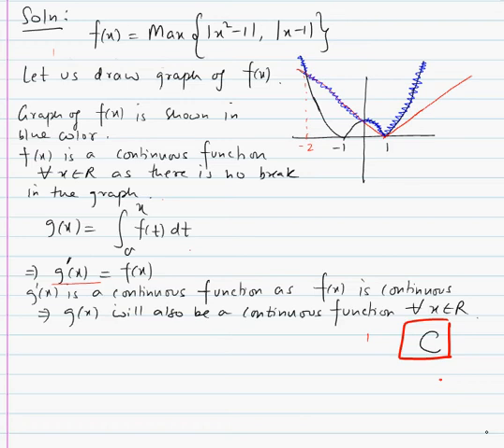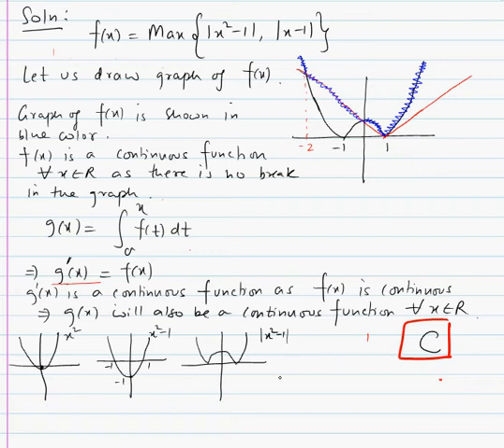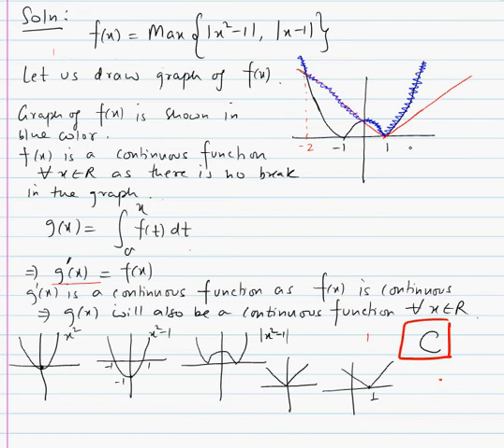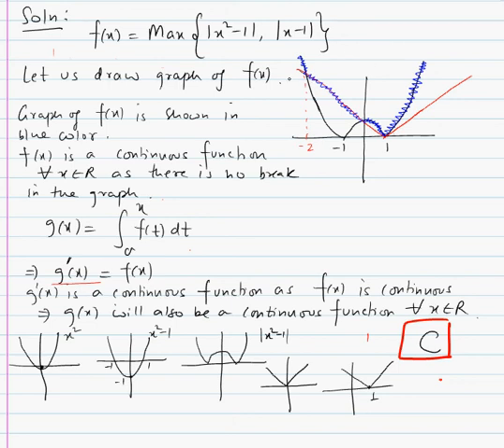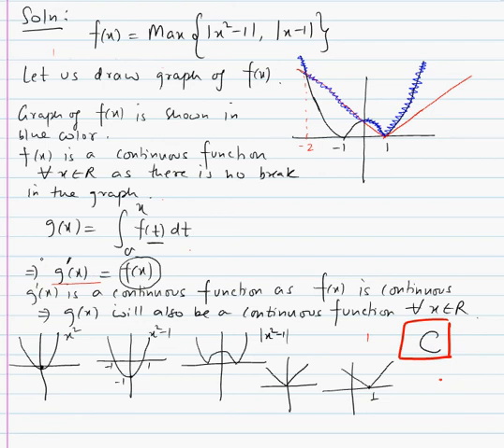2009ts-6-p1_q49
2009ts-6-p1_q49